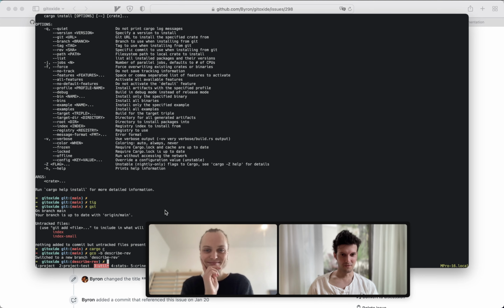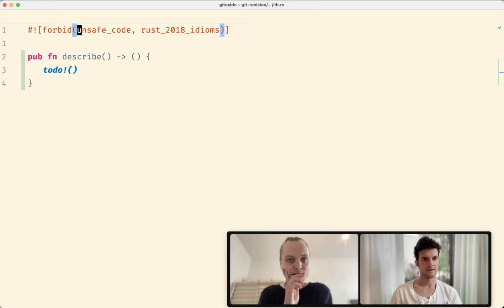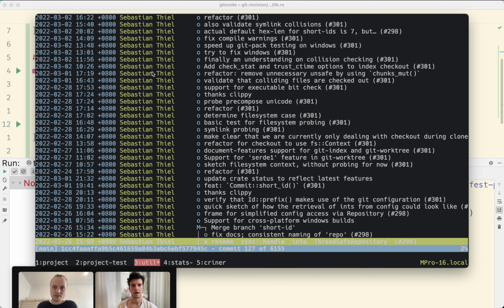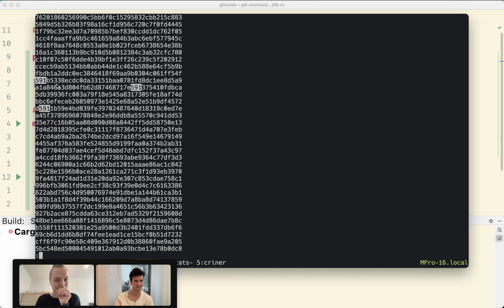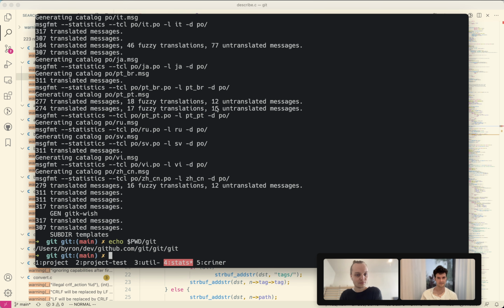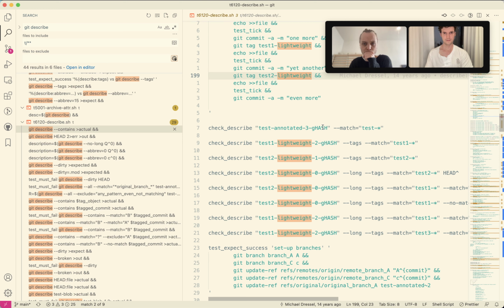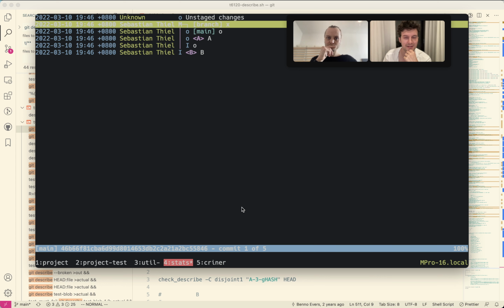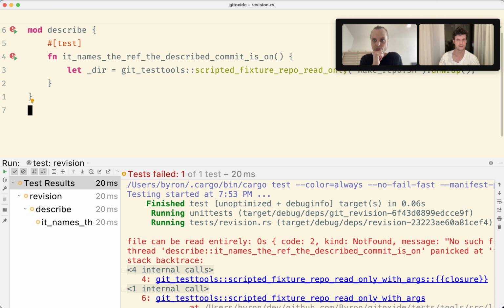GiG-30: Understanding `git describe`